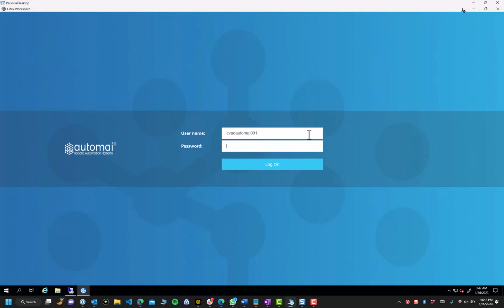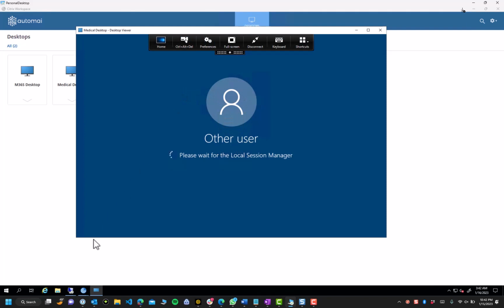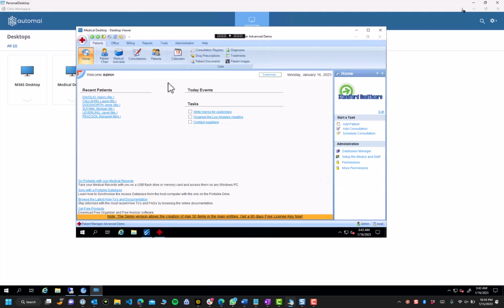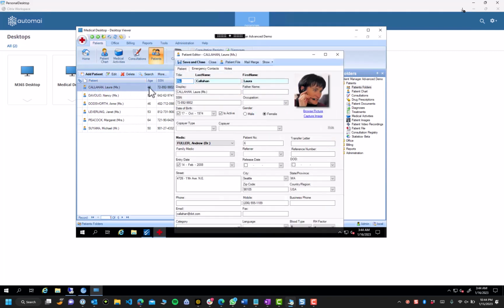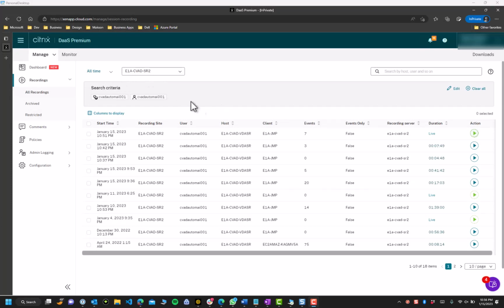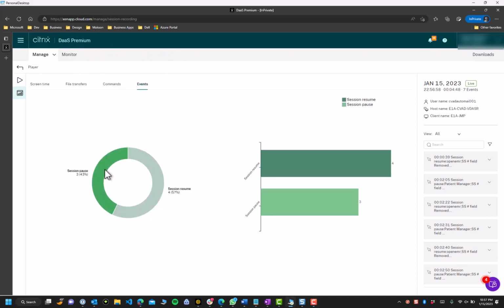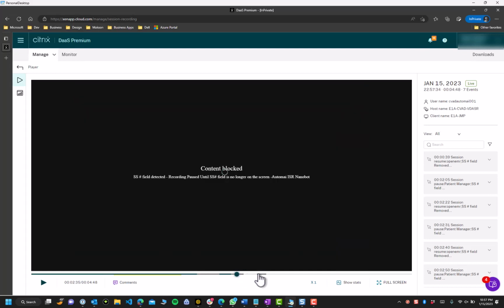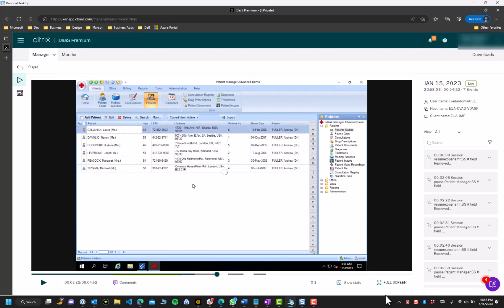ISR Nanobot - Automated Pause and Resume in action!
This video is a demo of adding a new patient workflow using the Intelligent Session Recording (ISR) Nanobot, showcasing the social security number field and the pause-and-resume functionality. Watch as the nanobot detects the sensitive field and automatically pauses the recording session and resumes once the sensitive field is no longer detected. This demo highlights the simplicity and effectiveness of the Nanobot's image recognition and OCR capabilities and its ability to ensure compliance and protect sensitive data in end-user computing environments.

Automai offers a complete Robotic Automation Platform that uses a code-free, front-end approach to performance testing, functional testing, monitoring, and RPA.